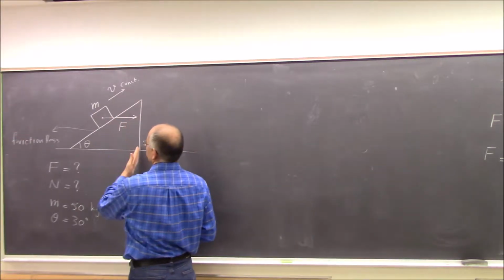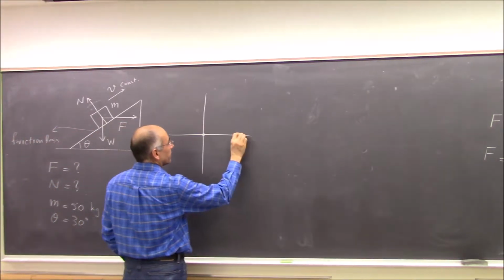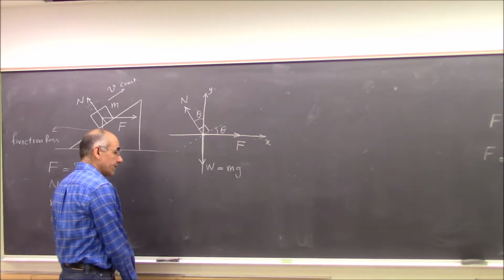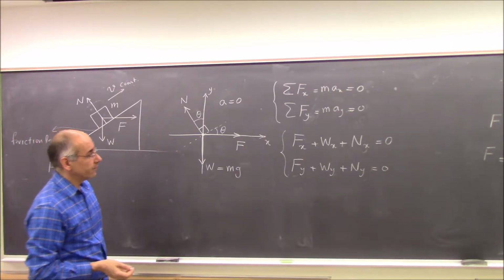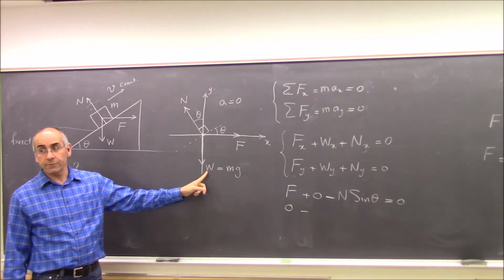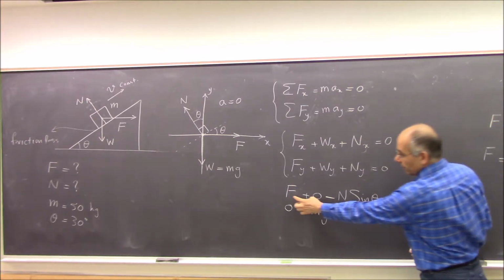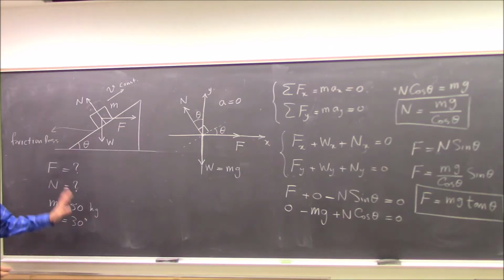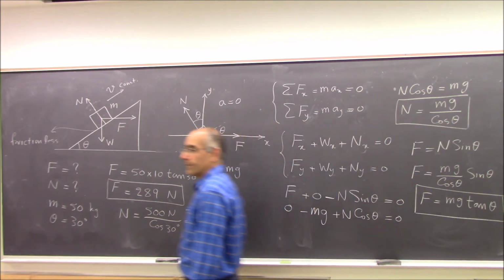SPS 05-2 Block on Ramp